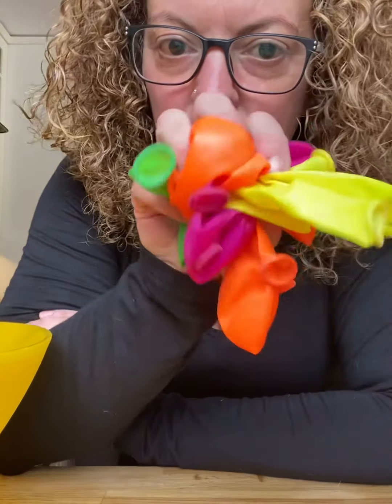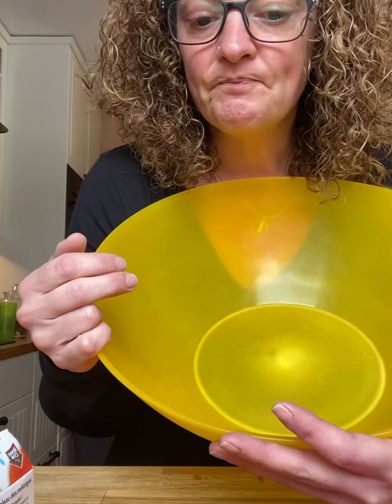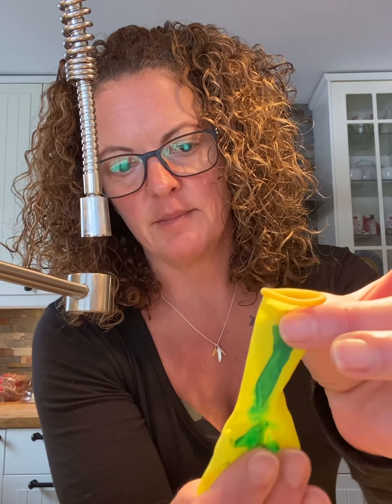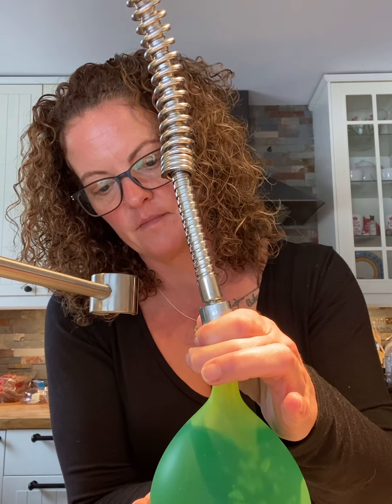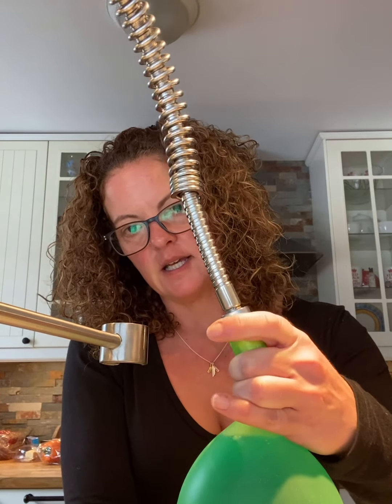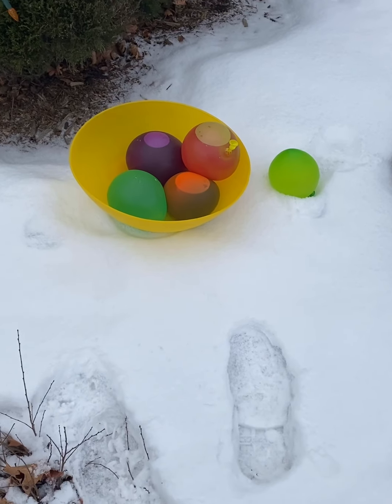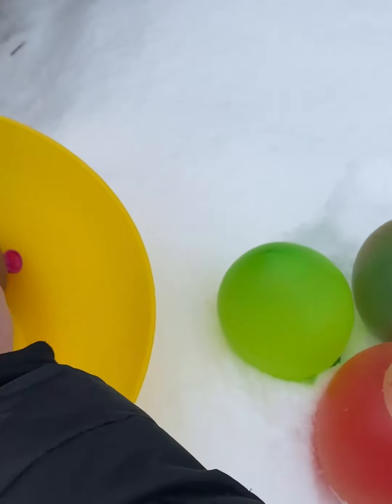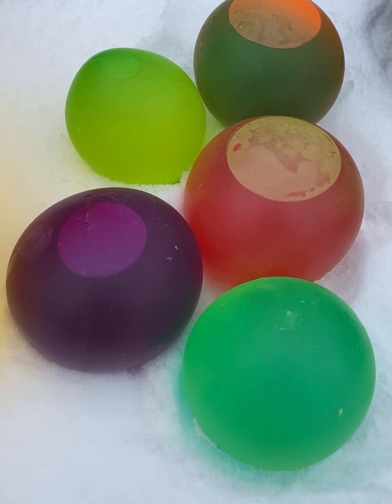January 20, 2021